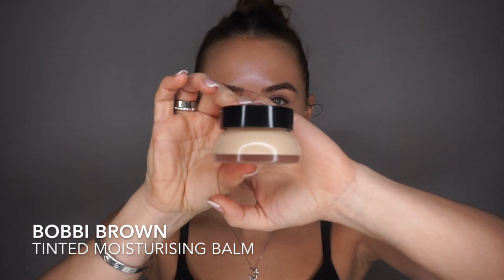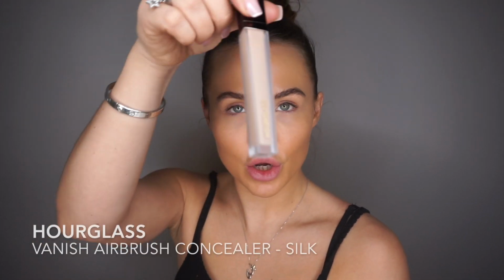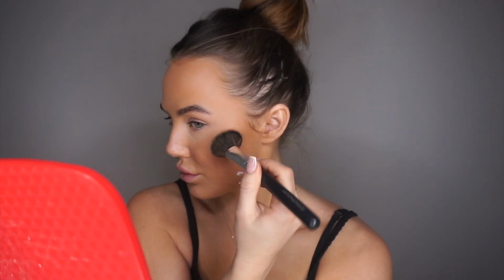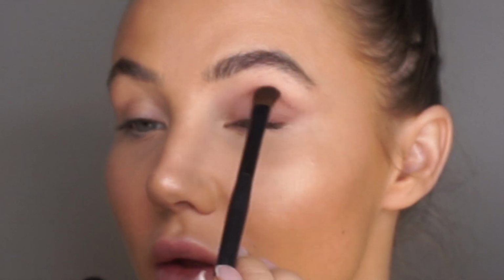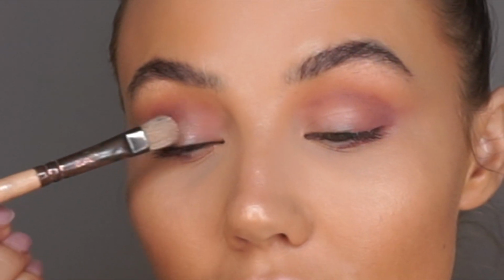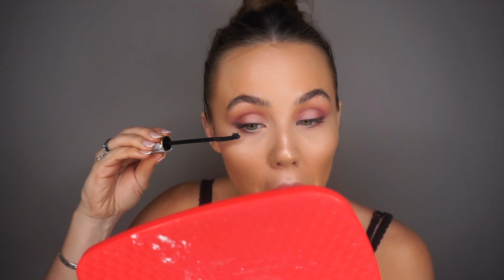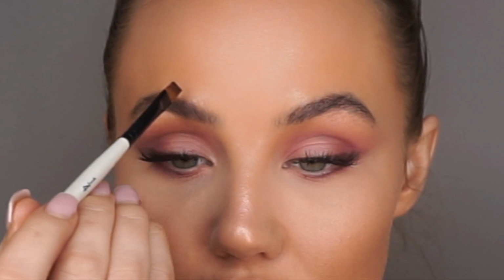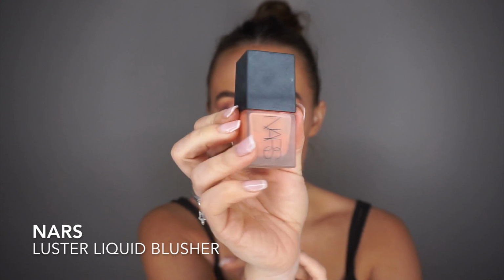Kendall jenner Inspired Tutorial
Face
Dior 3W0 Foundation
Hourglass Vanish concealer Silk
Nars liquid bronzer Laguna
Nars liquid blush Luster
Marc Jacobs Highlighter
Huda Beauty Tantour
Hourglass ethereal light powder
Hourglass luminous light powder

Eyes
Kiko magical holiday pencil
Kiko #05 brow gel